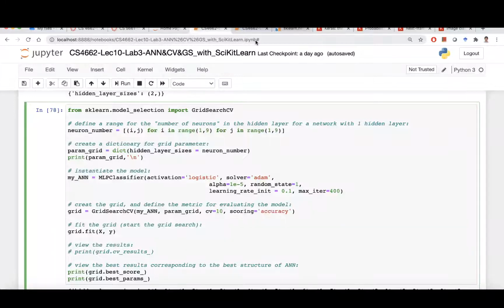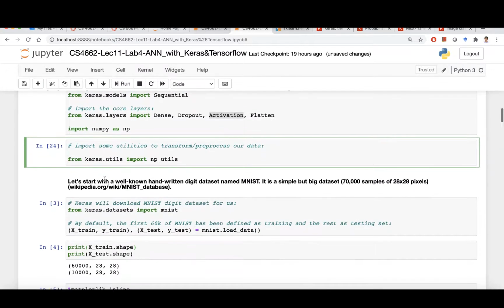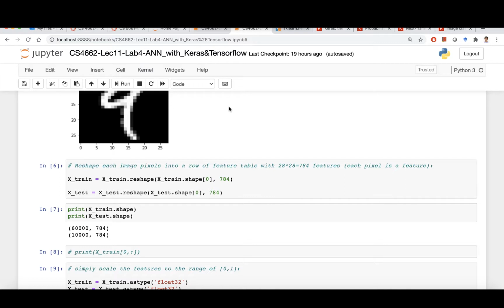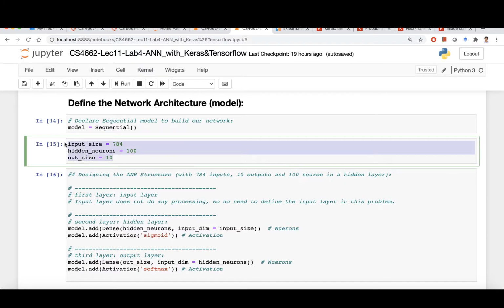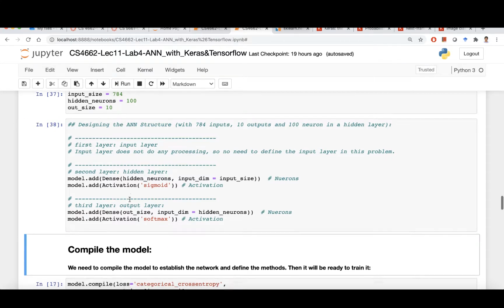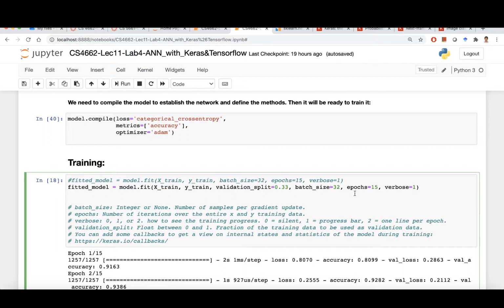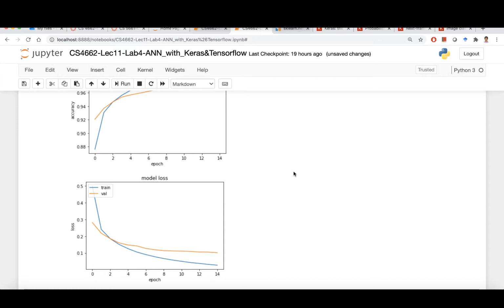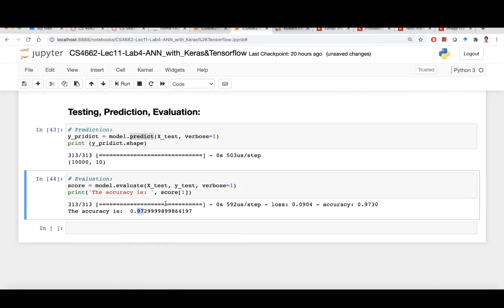Advanced Machine Learning and Deep Learning - Lecture11: Python Tutorial Lab4: ANN in TensorFlow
Advanced Machine Learning and Deep Learning
Lecture11: Python Tutorial Lab4: ANN in Keras and TensorFlow